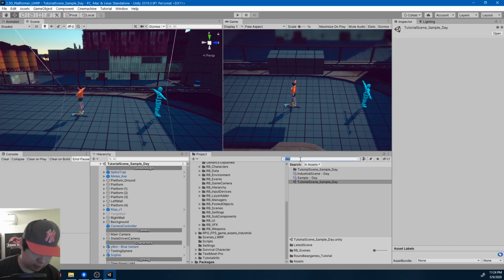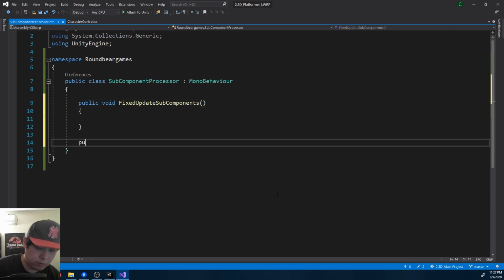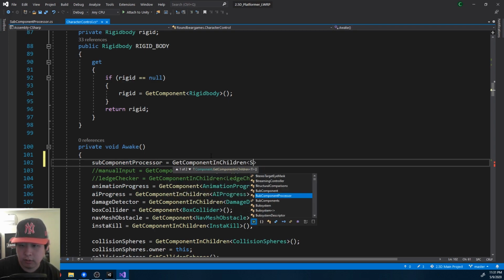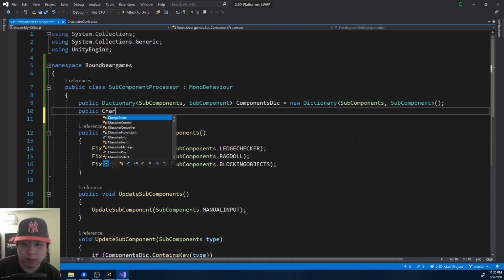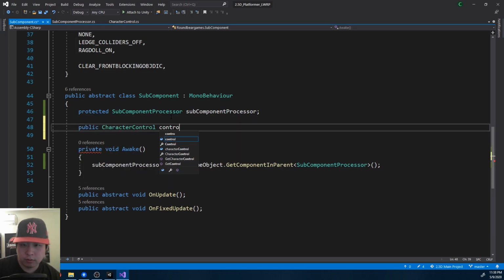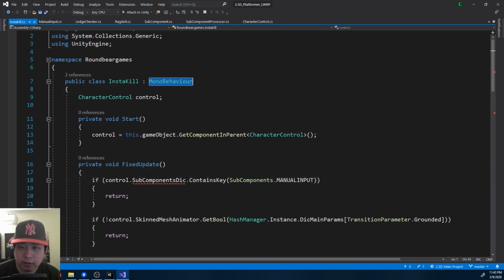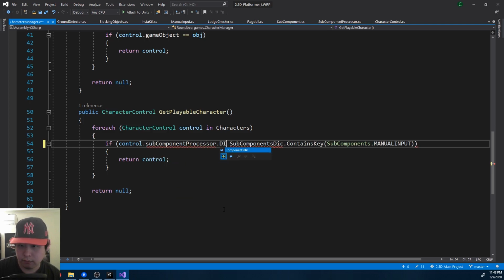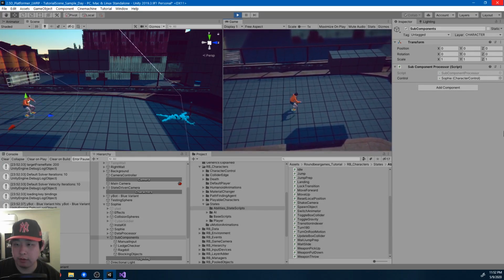#287 Adding a SubComponent Processor - Unity Tutorial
Some tedious stuff that will be important later on.